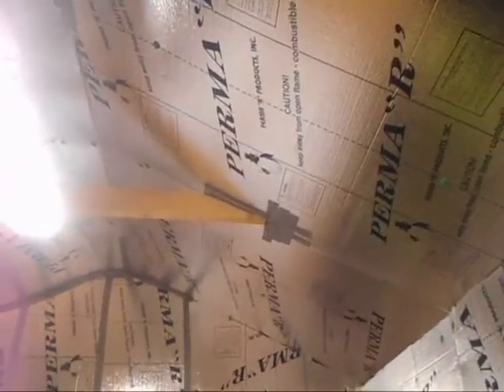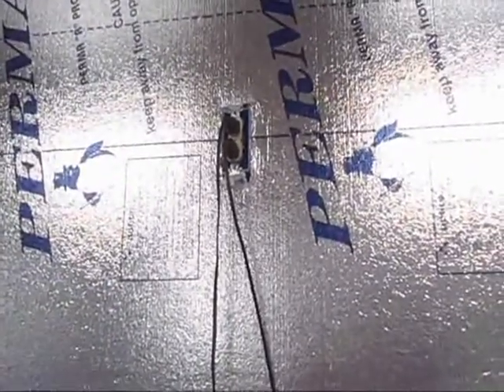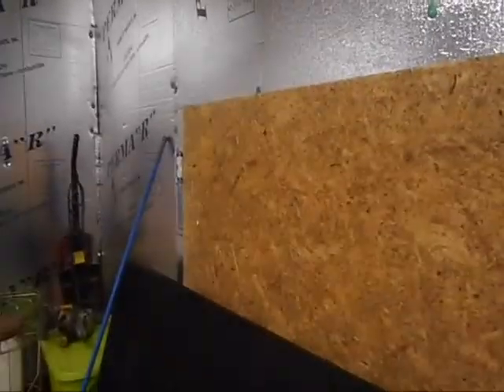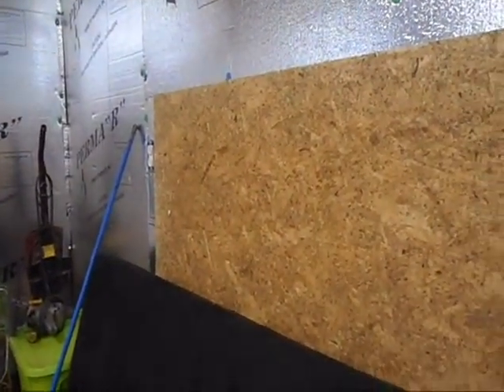tiny house update kinda